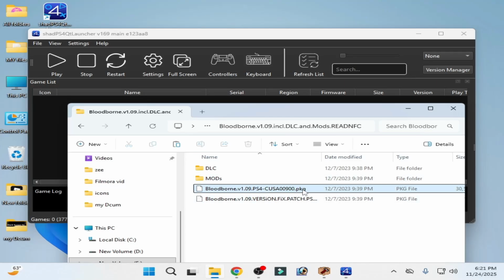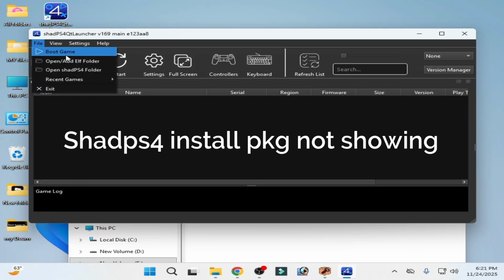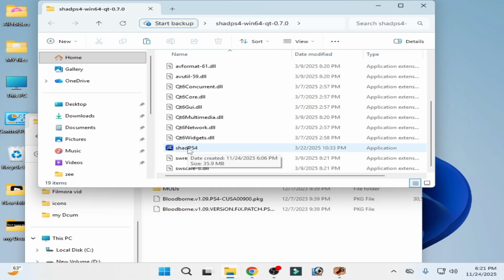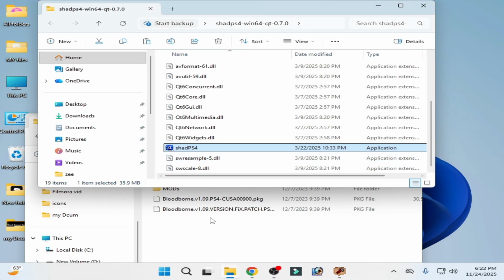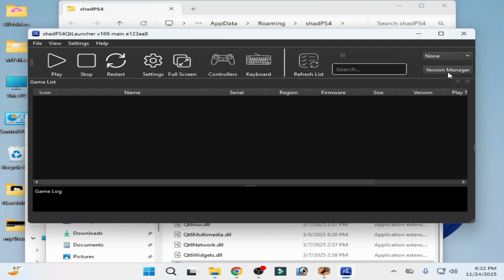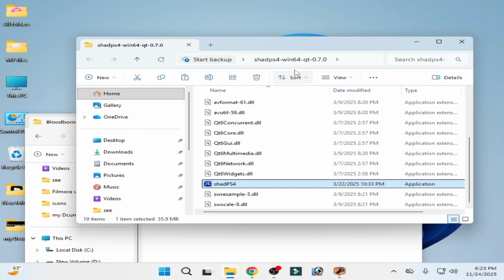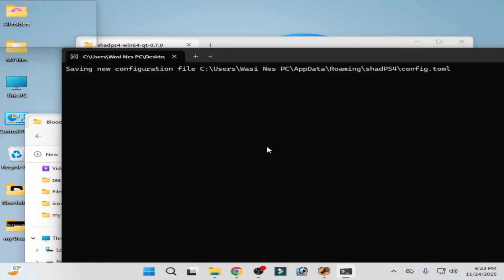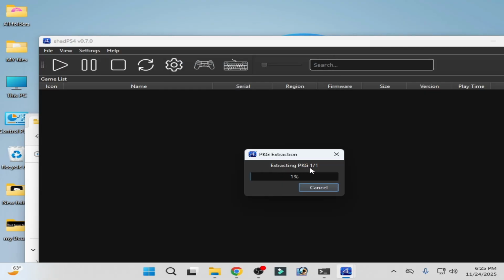How to fix Shadps4 install pkg Not Showing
Hello Guys,
I have shown in this video how to fix Shadps4 install pkg Not Showing.